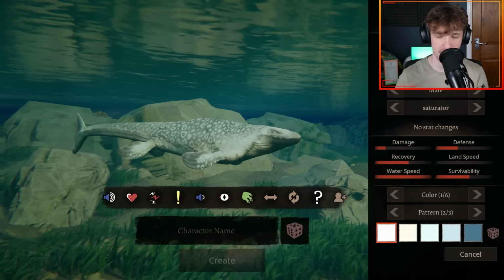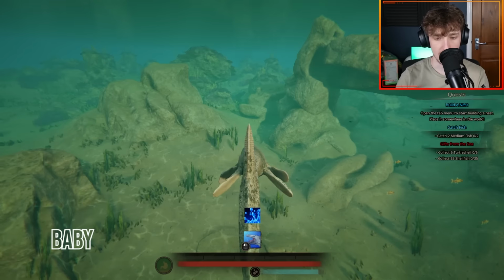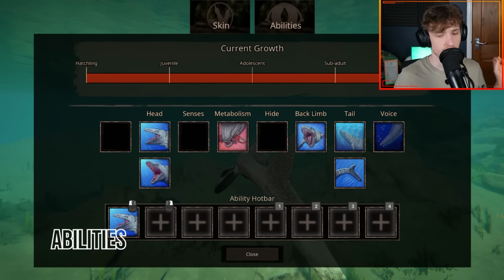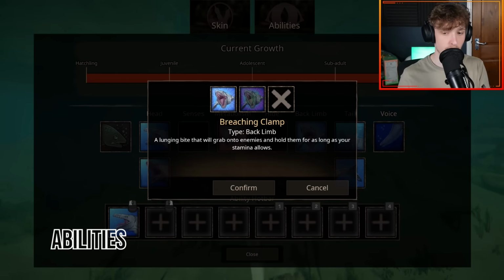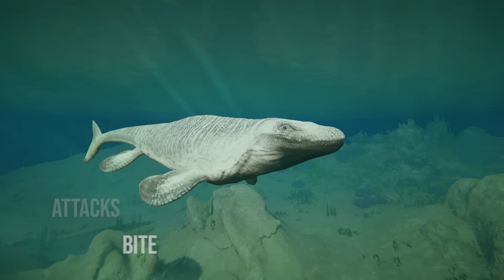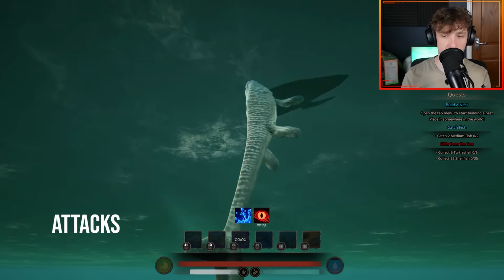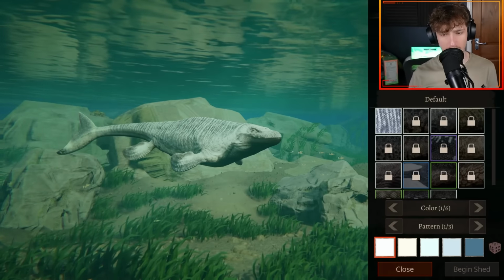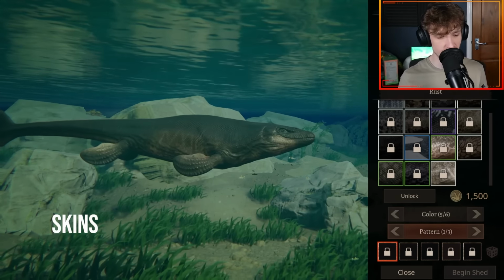Brand New MOSASAUR! | Path of Titans Prognathodon Mod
PROGNATHODON Showcase! | Path of Titans Mod

Prognathodon is a brand new aquatic mosasaur mod to come to path of titans, this introduces the mosasaurus ancestor, Prognathodon, a slightly smaller pseudo-apex style aquatic playable.

In this video  i showcase the baby, adult, abilities, attacks, vocals, animations and more!

Mod:
Prognathodon by Arazoa

Timestamps:
00:00 - Intro
00:15 - species
00:40 - baby
01:45 - baby calls
03:30 - abilities
06:15 - attacks
09:30 - adult calls
11:00 - skins
12:15 - outro